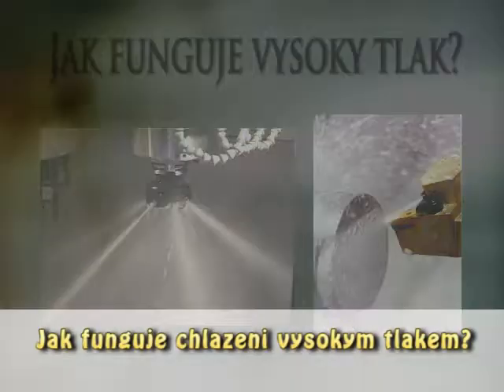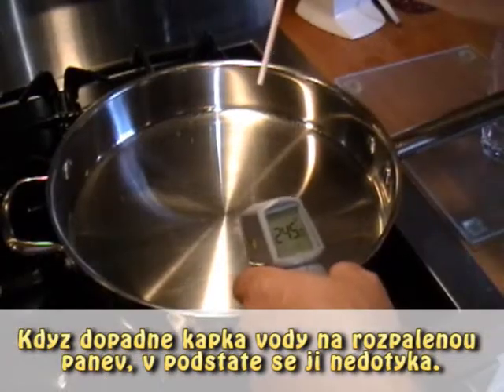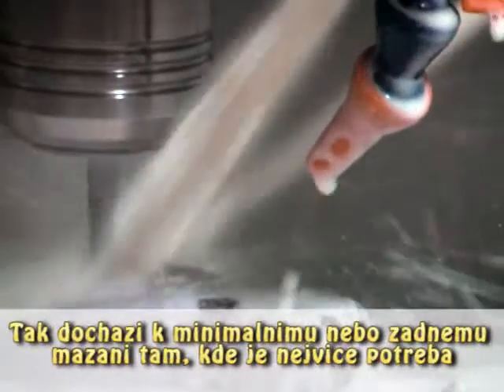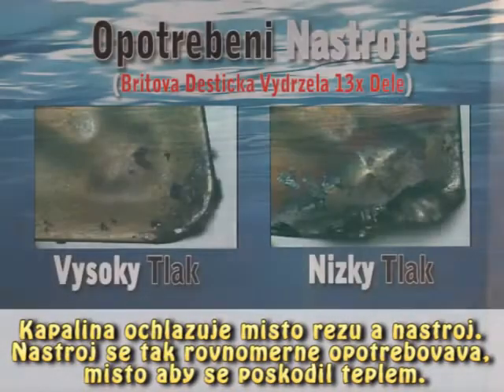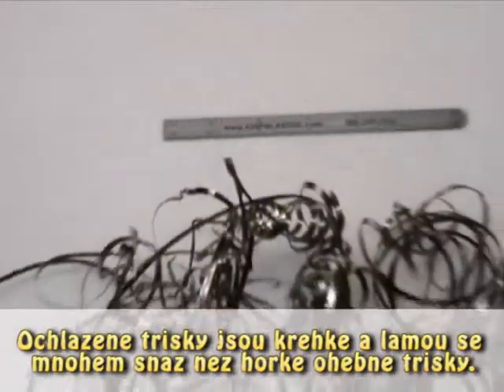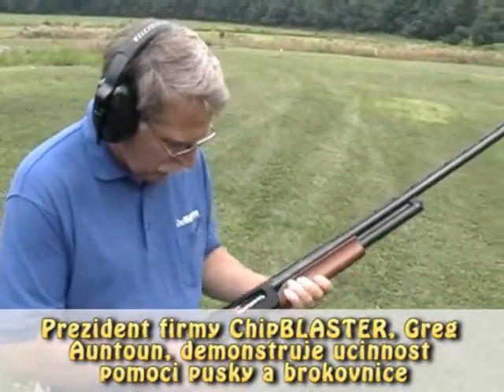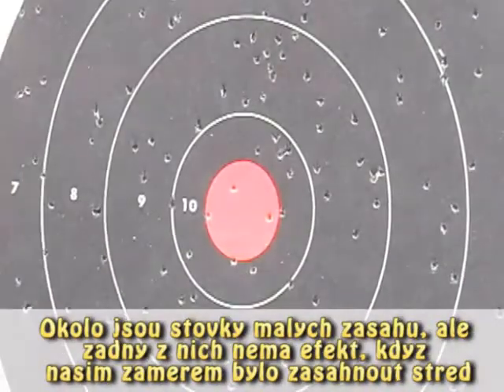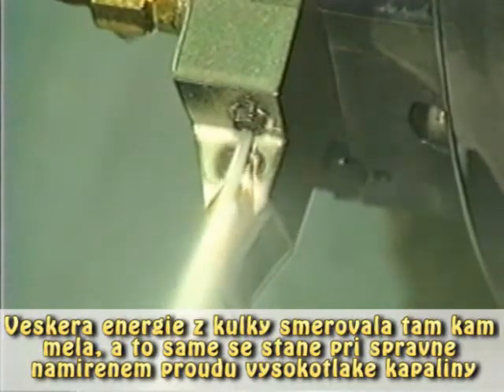ChipBLASTER-4-Jak funguje vysoký tlak-cz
vysokotlaké chlazení pro CNC obráběcí stroje; velkoobjemové chlazení pro CNC
obráběcí stroje; chlazení středem nástroje; středové chlazení; odstředivá
filtrace; filtrace chladicí kapaliny

high pressure coolant systems;high volume coolant systems; through tool
cooling; media free filtration,coolant filtration

Hochdruckkühlung; hohes volumen Kühlsystem; Kühlung der Werkzeuge, Mediafree
Filterung, Kälteflüssigkeit Filterung